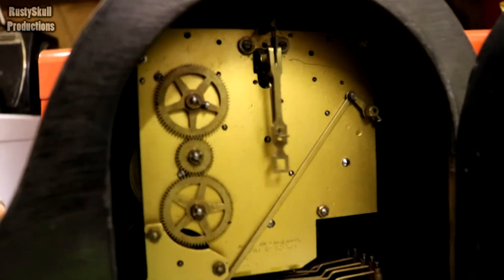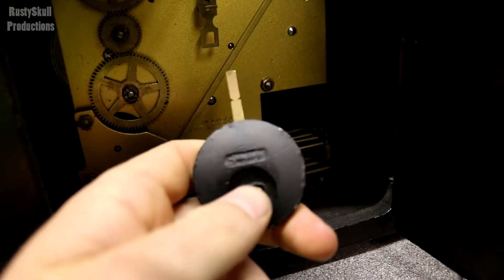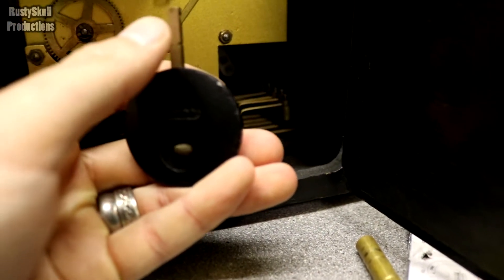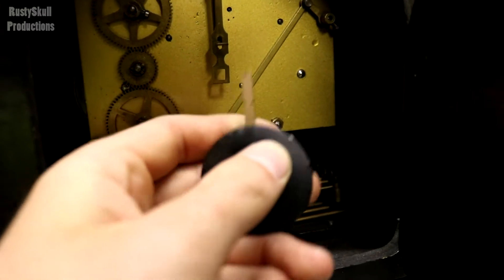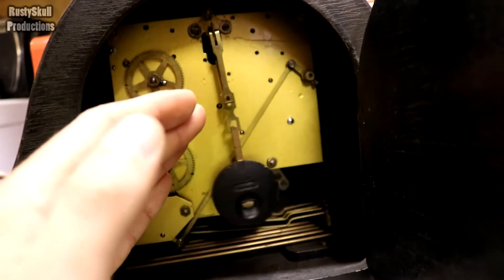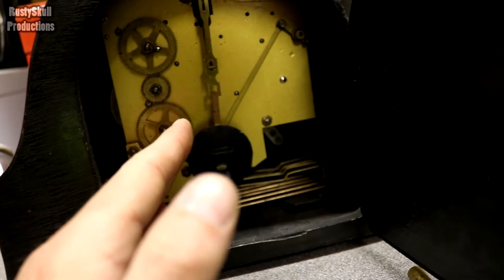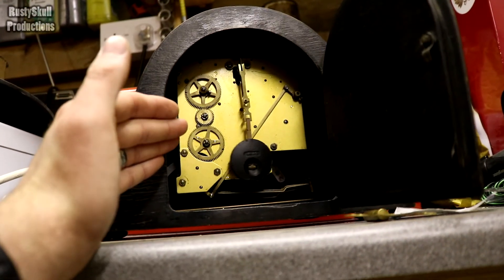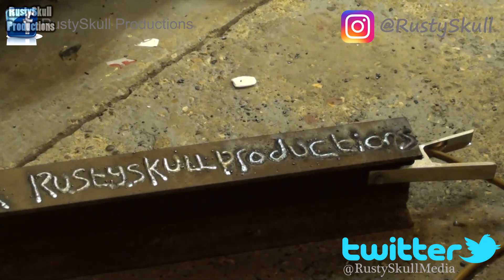How To Set A Wind Up Clock - RustySkull Productions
How to adjust the speed!!